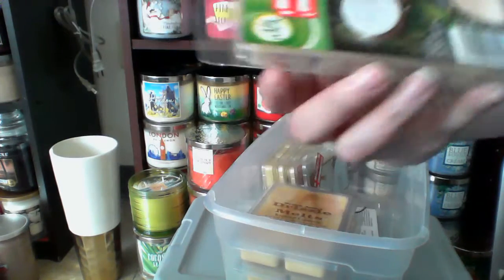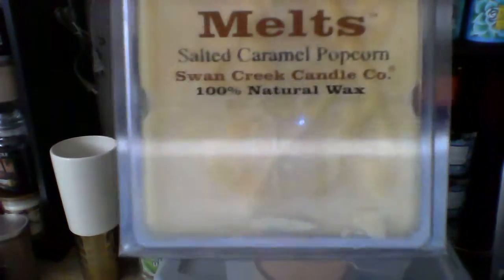June 2016 Random Clamshell Collection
My Collection of Walmart, Goose Creek Candle and other store wax. Had to pause a couple of times because of loud neighbors.